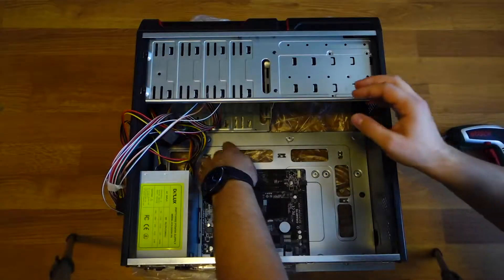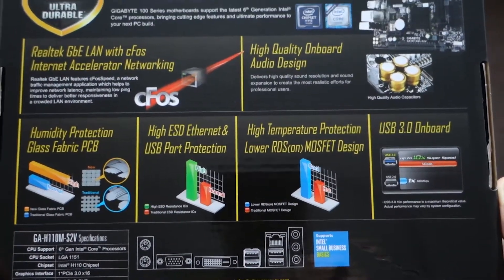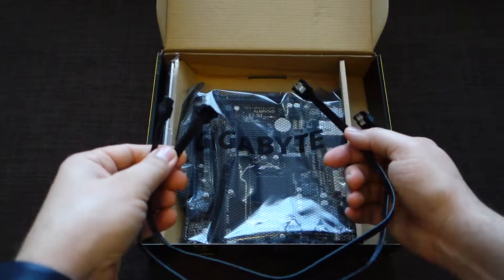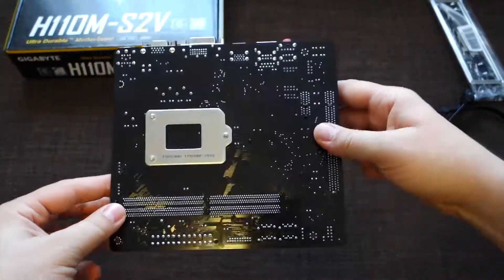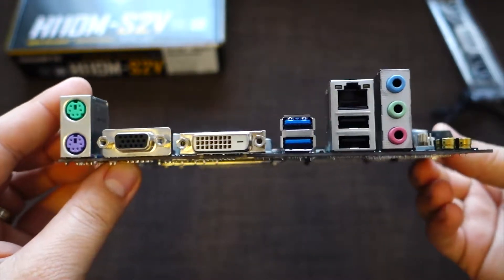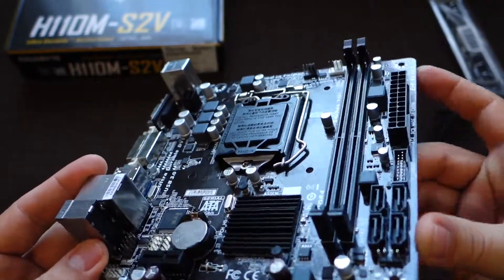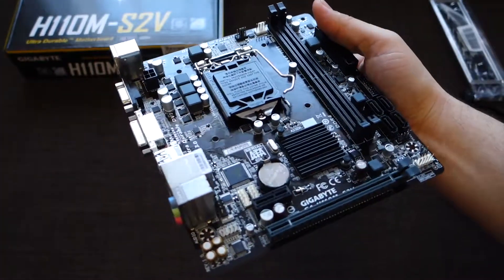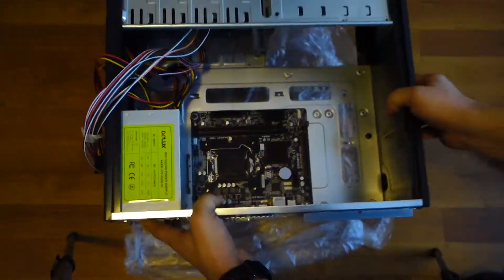Review & unboxing Gigabyte H110M-S2V DDR4, Socket LGA1151 motherboard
Review /  unboxing Gigabyte H110M-S2V DDR4, Socket LGA1151